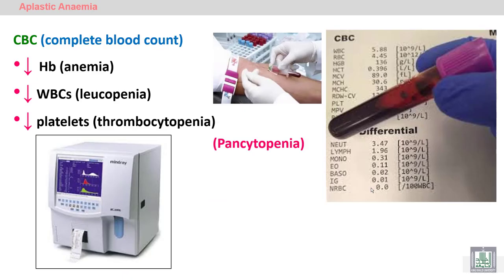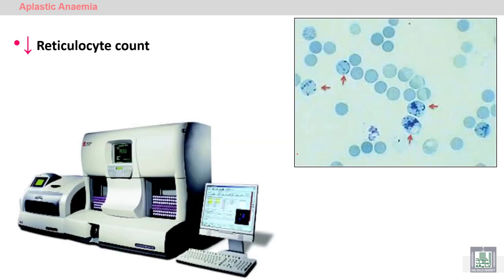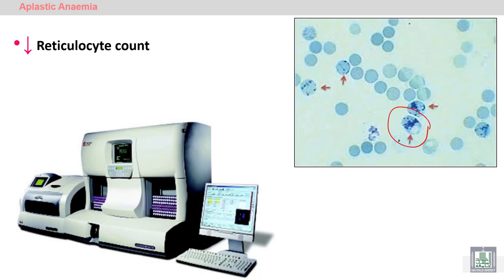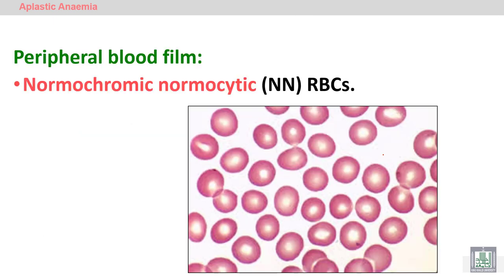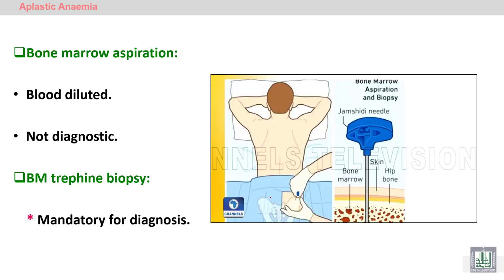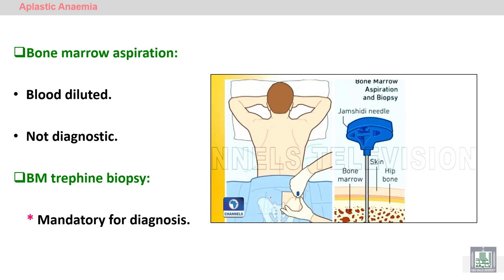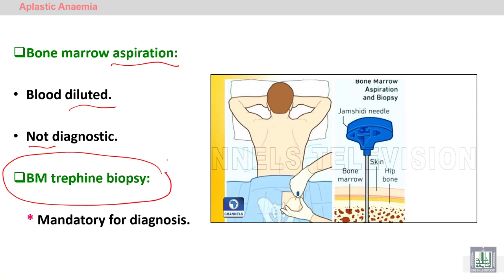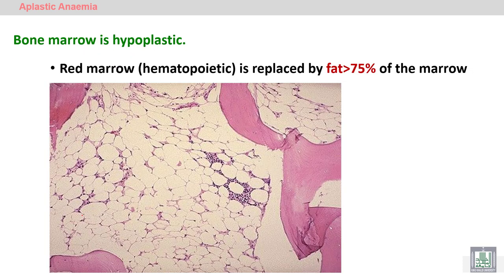Pathology Hematology | 67 | Aplastic anemia - 4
المقررات المفتوحة - مقرر أمراض الدم Pathology Hematology
الوحدة 3 : Anemia
الدرس 67 : Aplastic anemia - 4
Laboratory diagnosis of AA